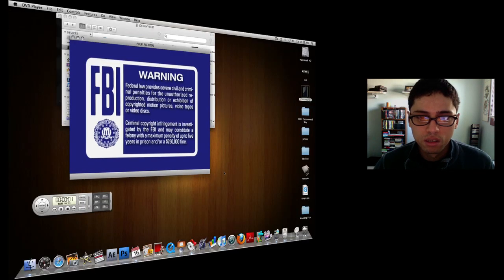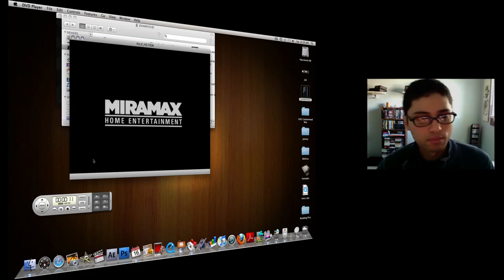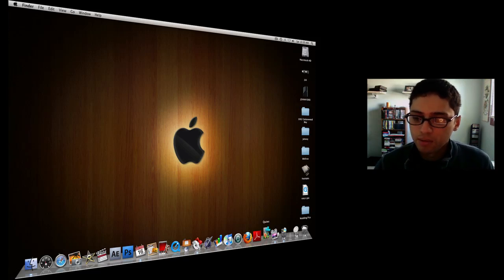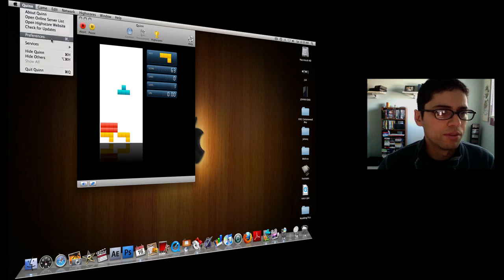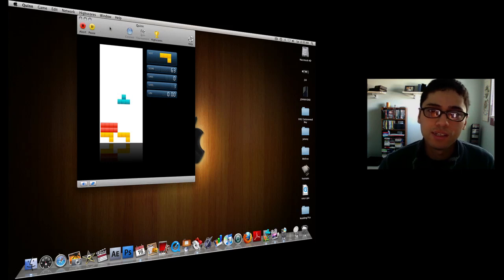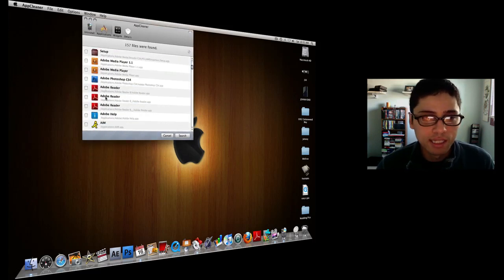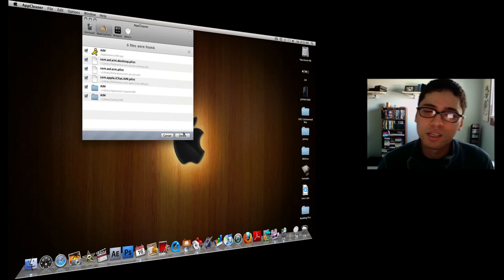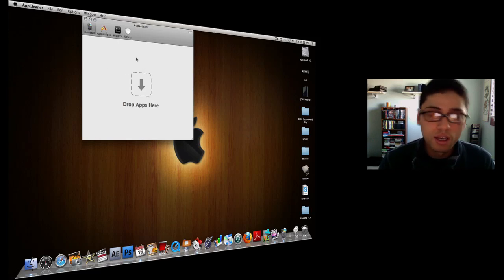BEST APPS FOR MAC: part 1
rip it..